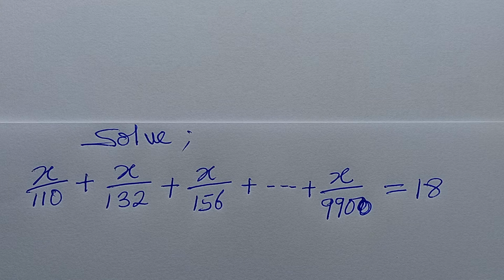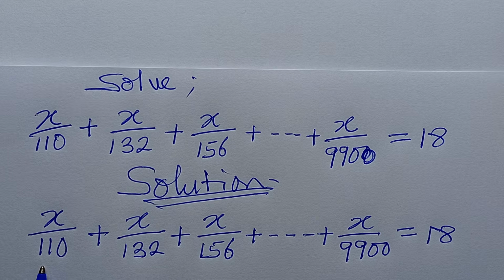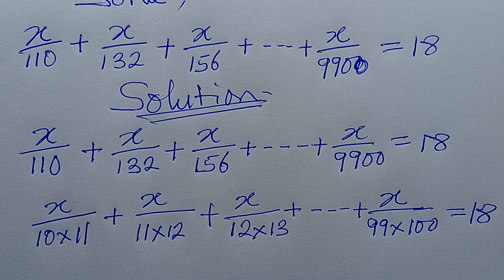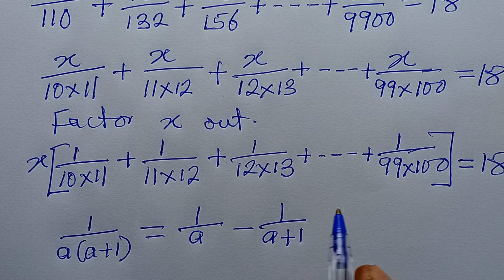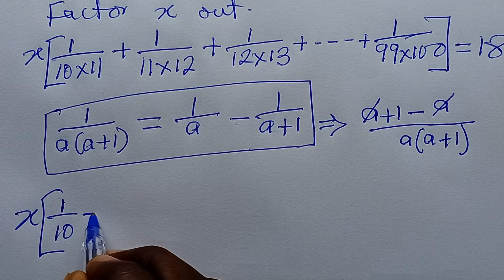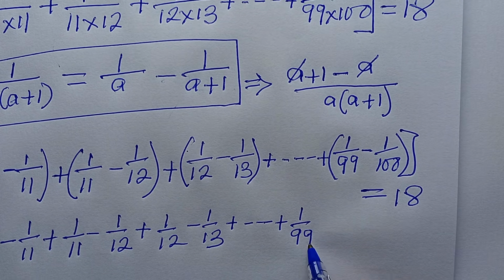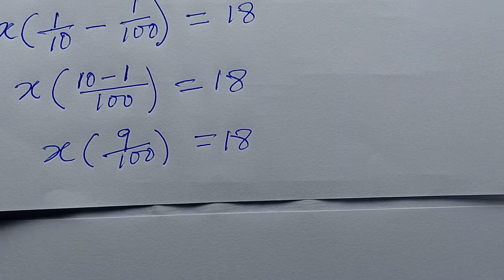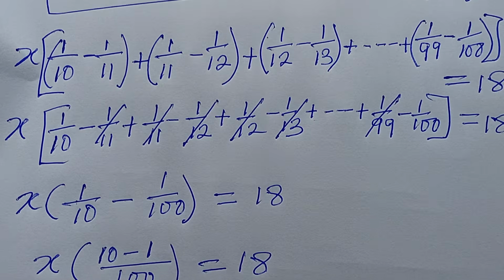Could This Be The Hardest Algebra From Harvard?